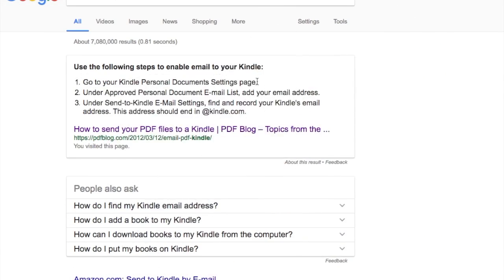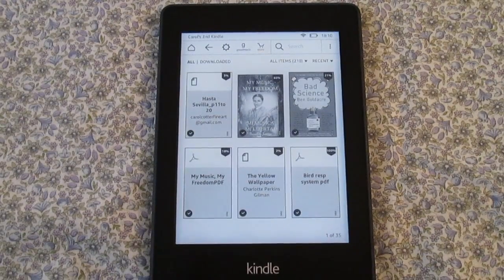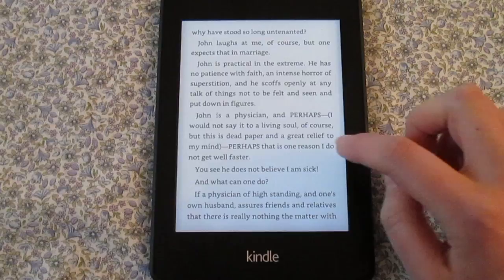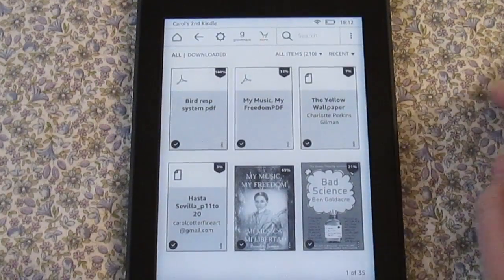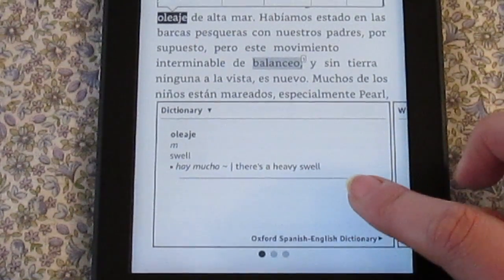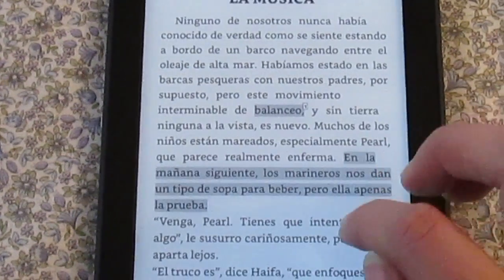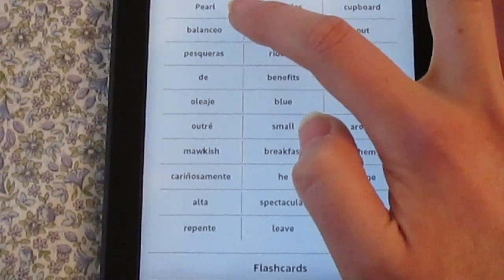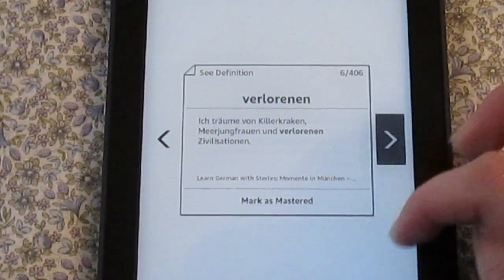Zero waste & language learning with your Kindle!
Hi guys! I was so delighted when I discovered these things, so here they are for you too.
TO SEND A PDF / TXT / WORD / MOBI FILE TO YOUR KINDLE:
1. Check (on your Amazon Kindle account) your Kindle can receive documents from your email.
2. Send an email with the file attached to your Kindle's email.
3. Your Kindle should receive the file! Open and enjoy without printing! You may need a wifi connection to download (instead of the normal Whispernet connection).